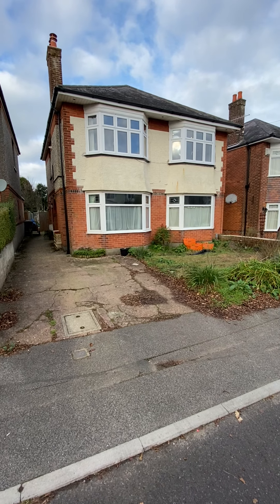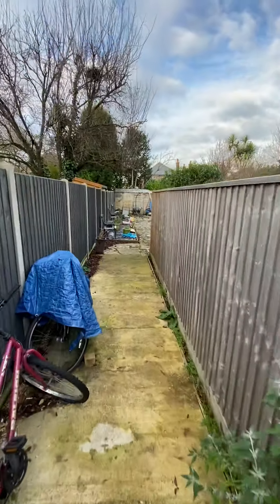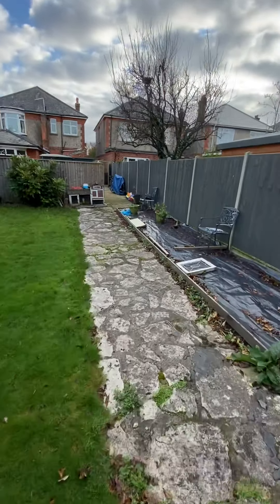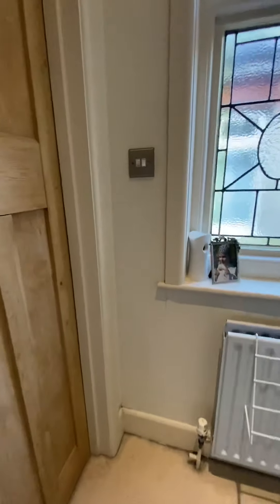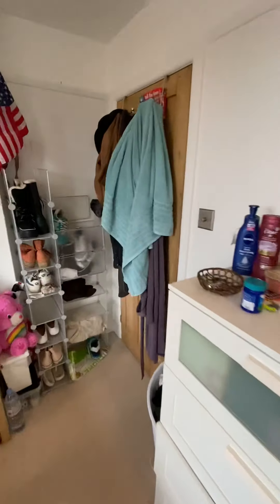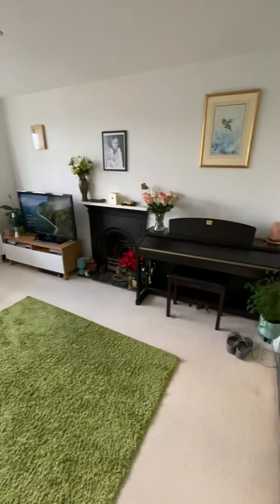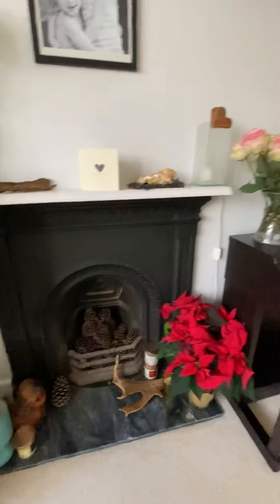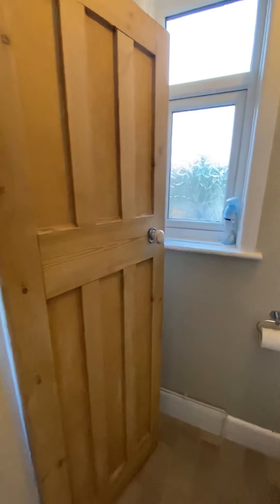HUGE TWO DOUBLE BEDROOM GARDEN FLAT AVAILABLE TO LET IN WINTON